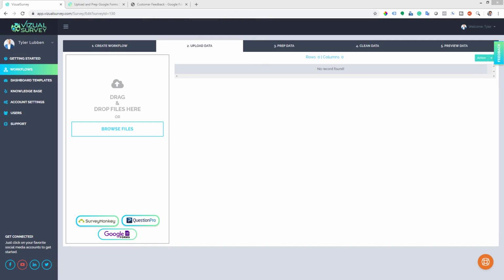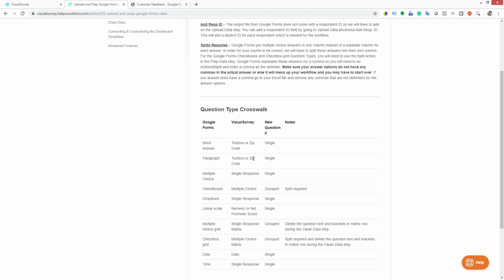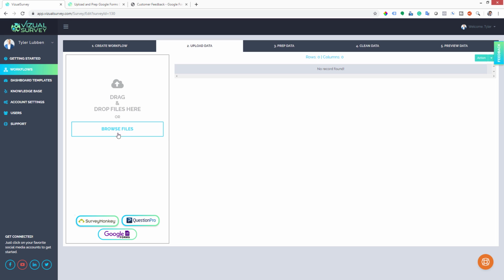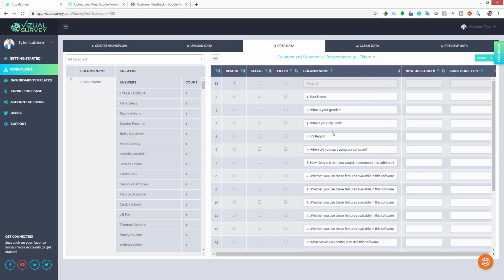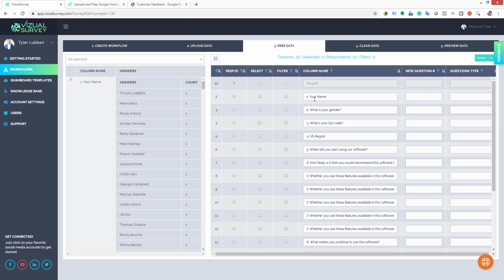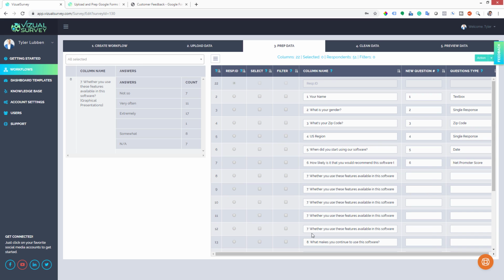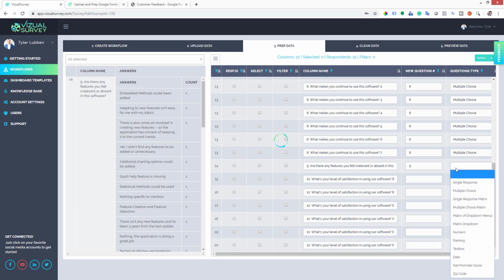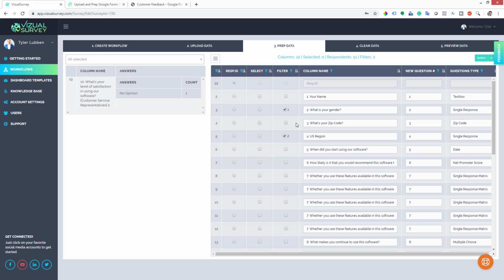Upload and Prep Google Forms Data